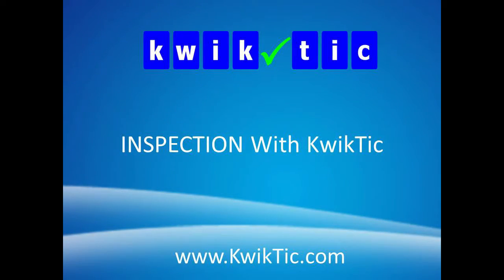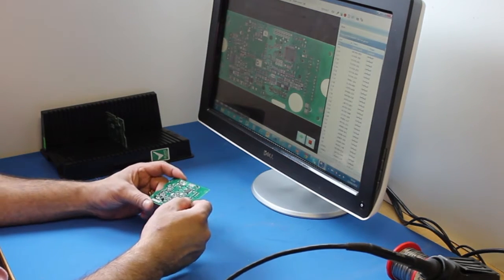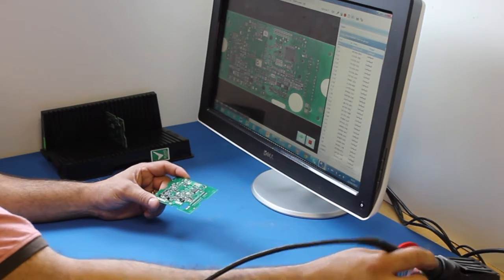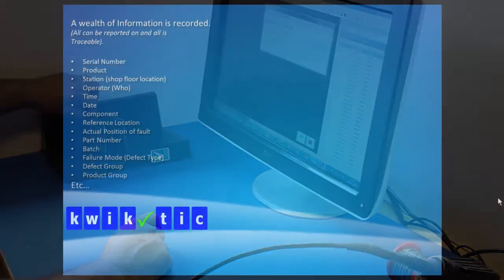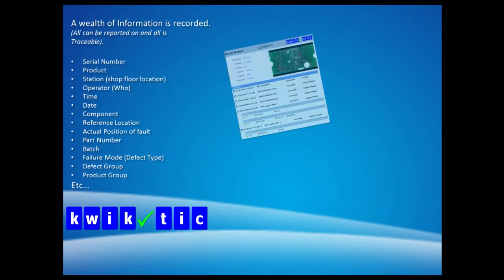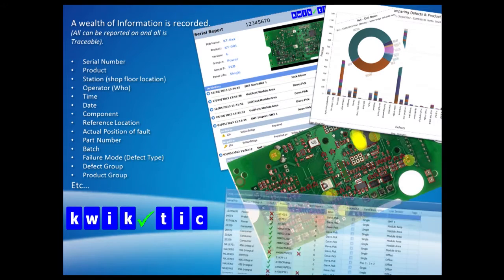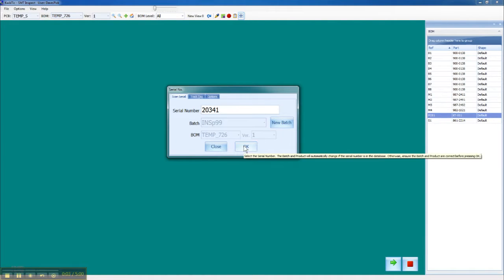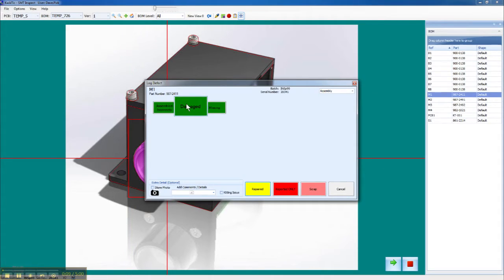Manual PCB Inspection Software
This video shows how KwikTic can be used to record defects found during inspection of PCB products. It can be used in exactly the same way for other assemblies, box build, mechanical assembly.